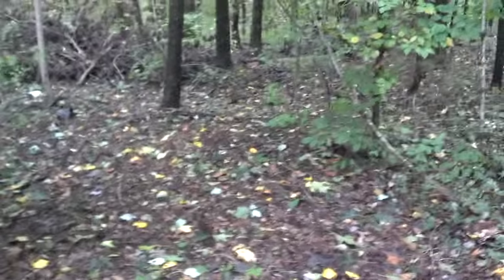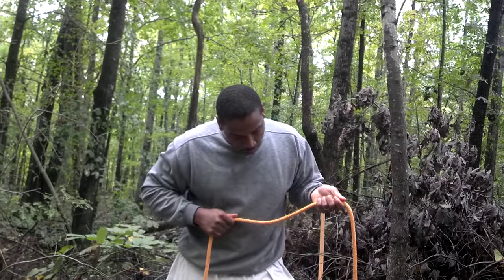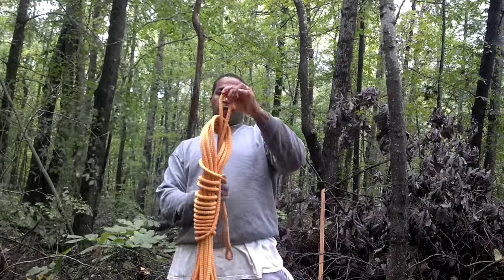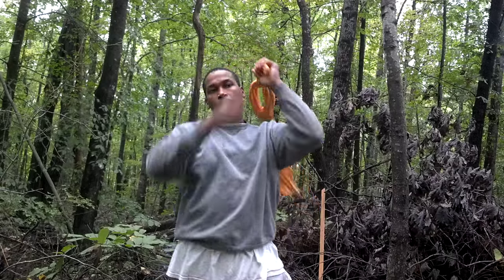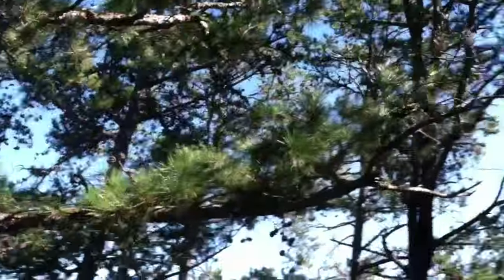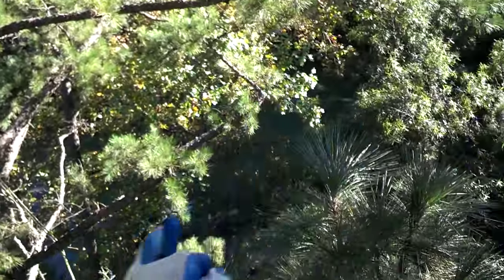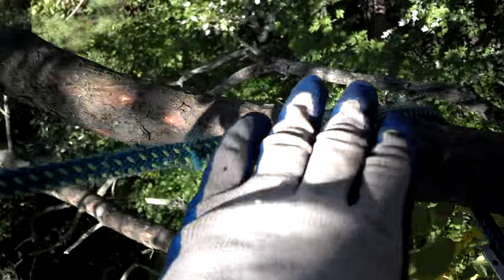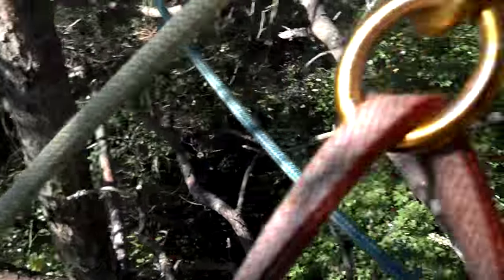Basic Rope Coiling Method Used by Tree Workers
This method can be used for pretty much any style or short length of rope 10ft or more be it rigging or climbing line.  Plus a few random videos of a few jobs I have done lately.